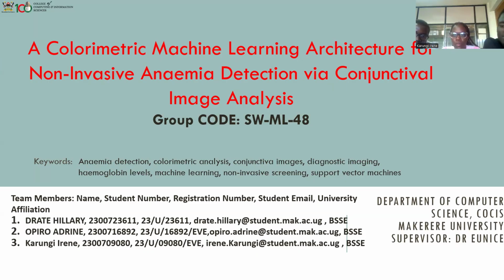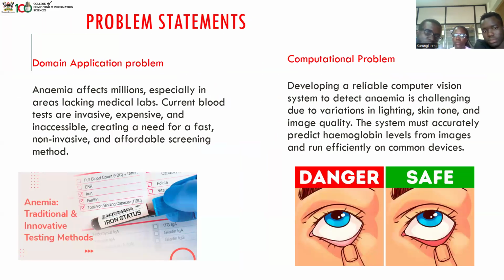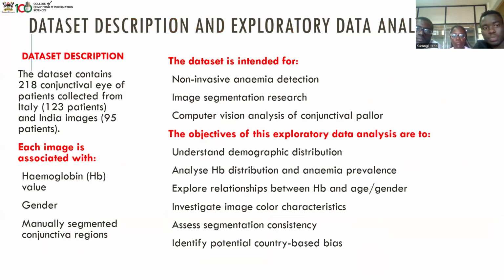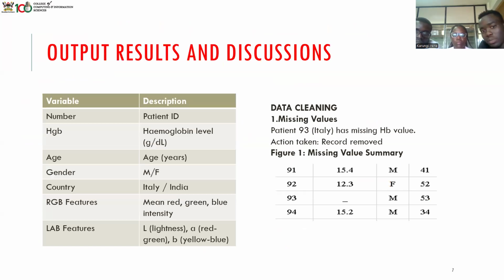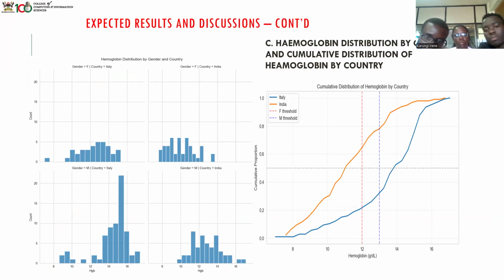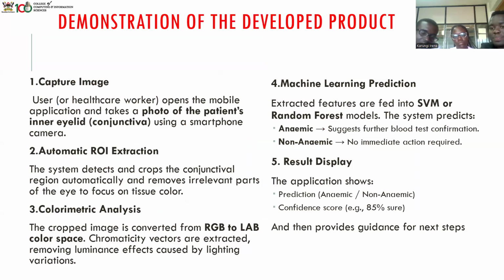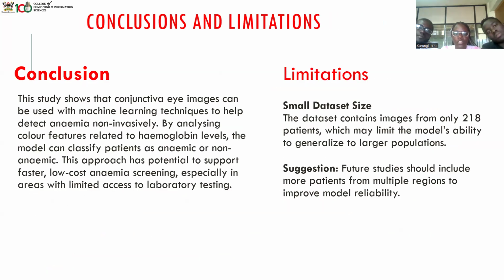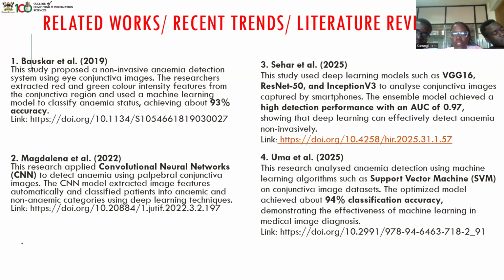A Colorimetric ML for Non-Invasive Anaemia Detection via Conjunctival Image Analysis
The system performs image preprocessing, feature extraction, and classification using machine learning algorithms to determine whether a patient is anaemic or non-anaemic.